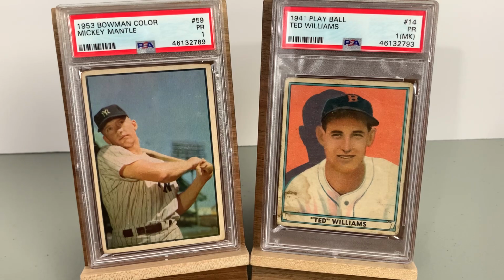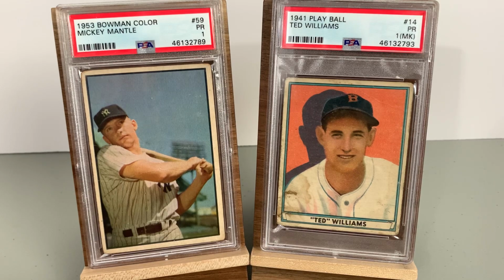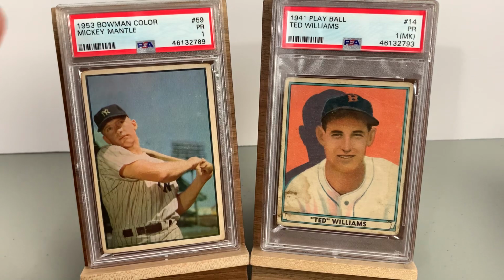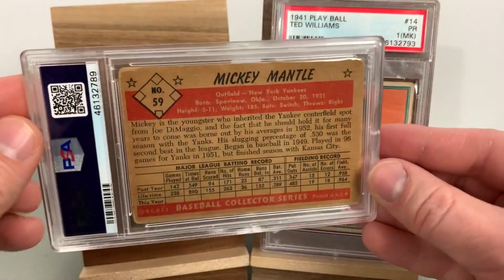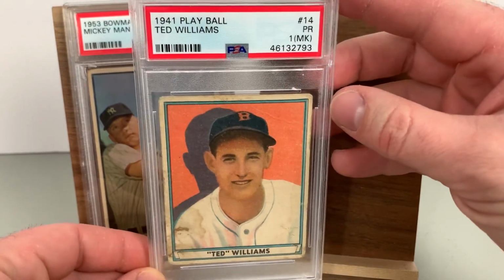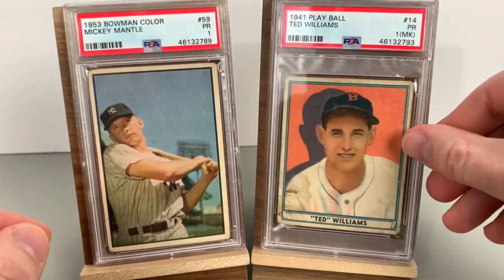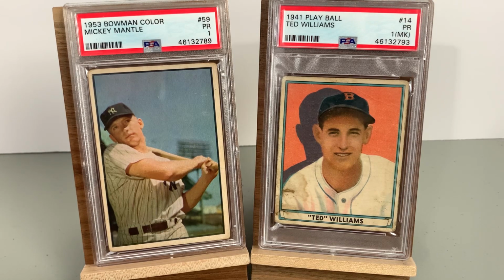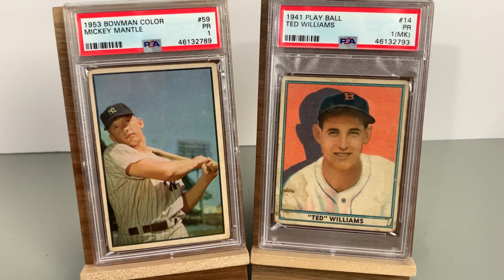Low Grade Legends: Mick & Ted!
Picked up a couple of great cards for the baseball card collections!  Low grade legends!